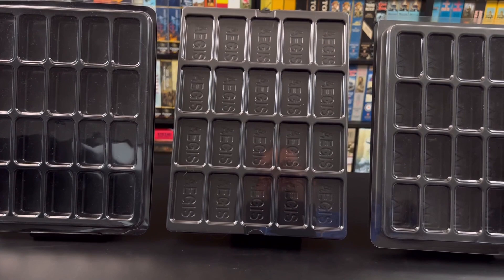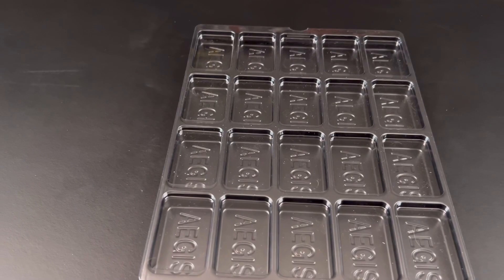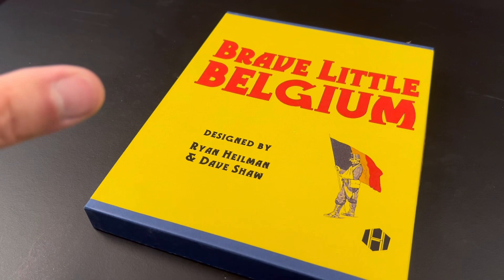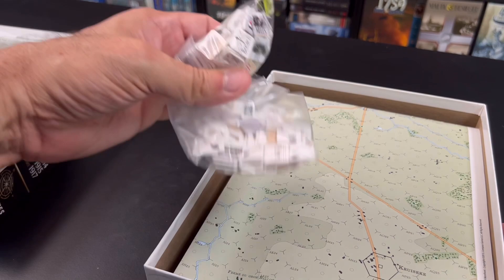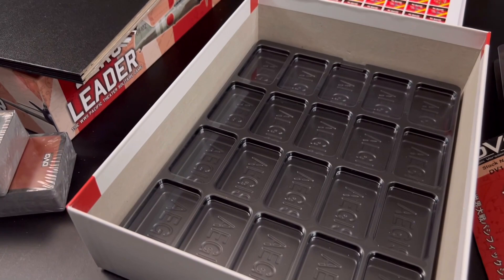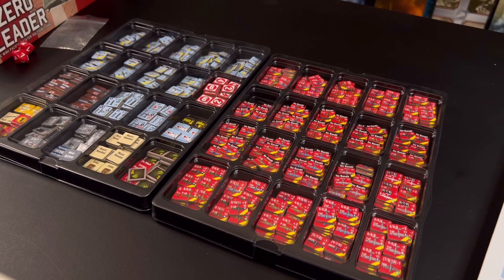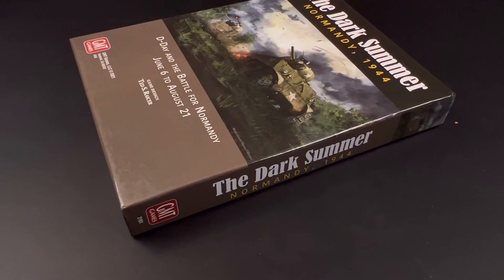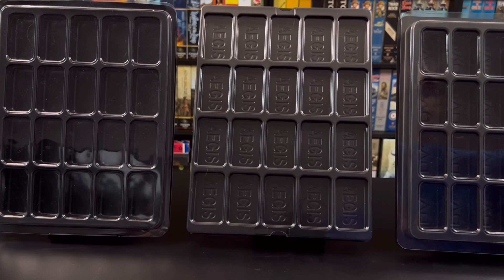The New Kid On the Block - The AEGIS counter tray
A look at the counter tray by AEGIS.

WARNING: Wargaming videos such as this one, are related to board games that simulate war, with all the destruction, ravages and death associated to such human conflicts. At times, the games and videos will include references to nefarious historical figures, such as, for example: Attila the Hun, Shaka Zulu, Adolf Hitler and Mao Zedong.